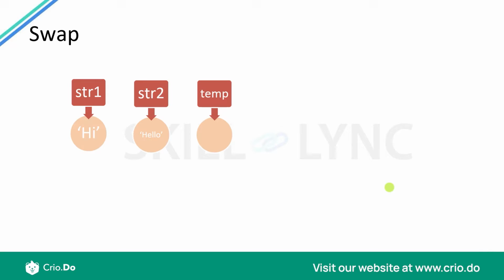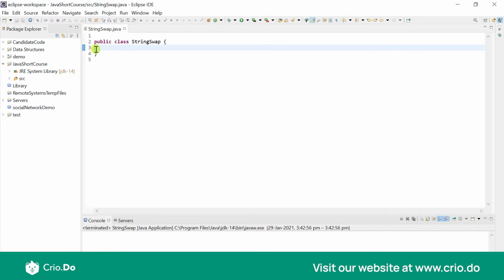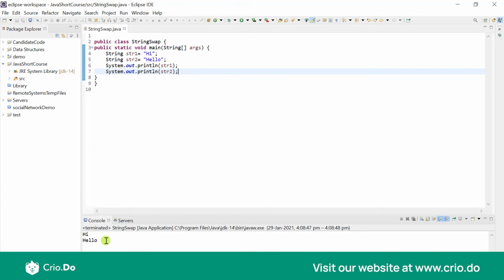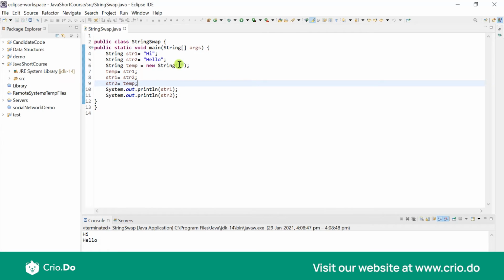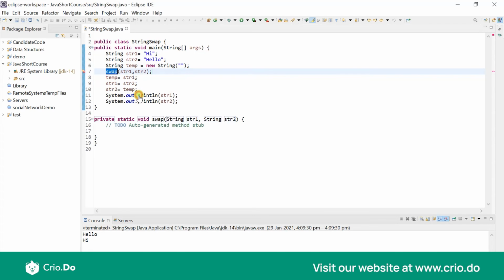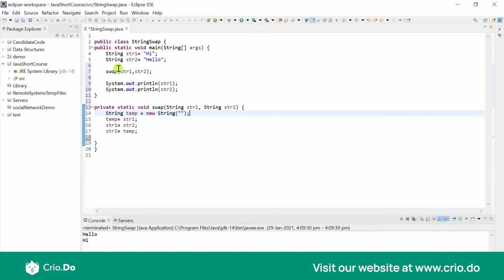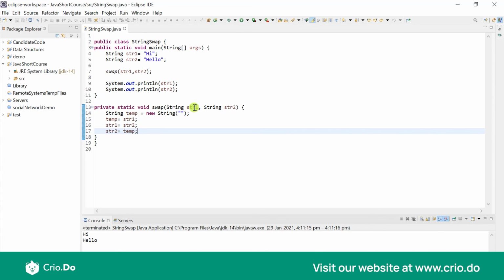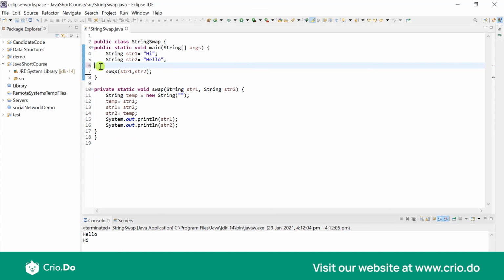How to Swap Two Strings in Java | Java Basics 2024 Coding Practice - Episode: 20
Learn how to swap two strings in Java with this easy-to-follow coding tutorial. In this video, we’ll dive into the basics of string manipulation, demonstrate how to create a simple Java program to swap strings using a temporary variable and optimize your code by creating a dedicated method. Perfect for beginners and those looking to sharpen their Java skills in 2024.

Key Topics Covered:
- Using temporary variables
- Creating and calling methods

Chapters:
0:00 - Introduction to String Swapping in Java
0:36 - Setting Up String Variables
1:44 - Initial Output Without Swapping
2:18 - Swapping Strings Using a Temporary Variable
2:59 - Creating a Swap Method
3:21 - Understanding Static Methods
3:40 - Moving Code to the Swap Method
4:50 - Troubleshooting Common Errors
5:22 - Final Output: Successful String Swap